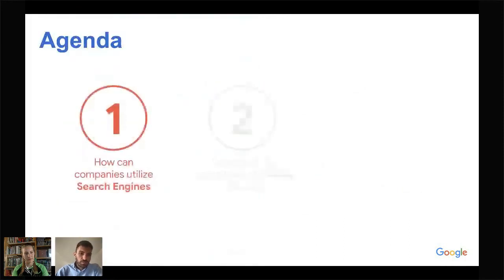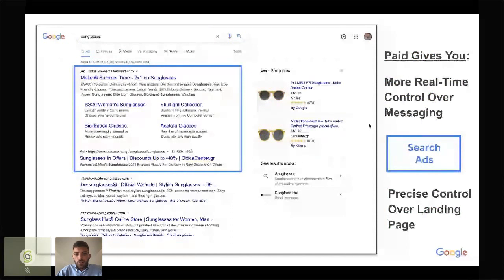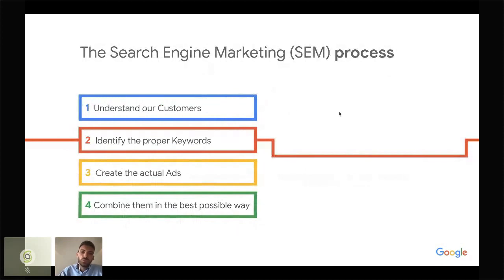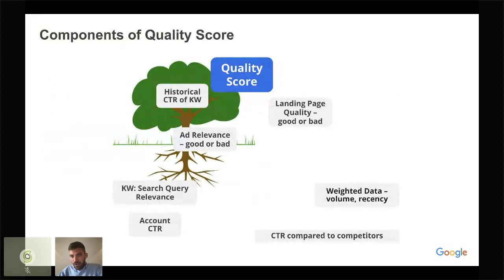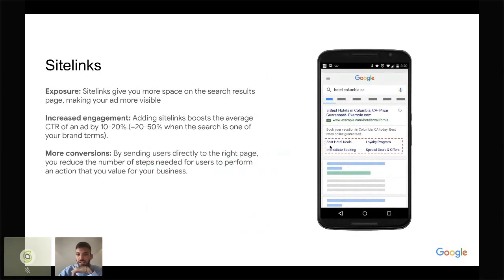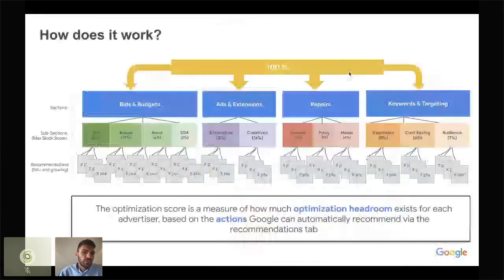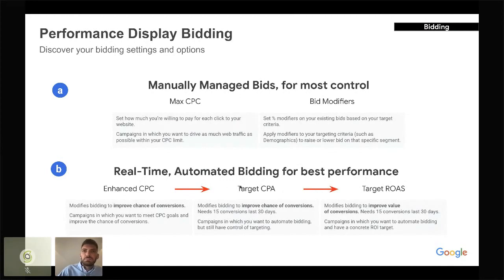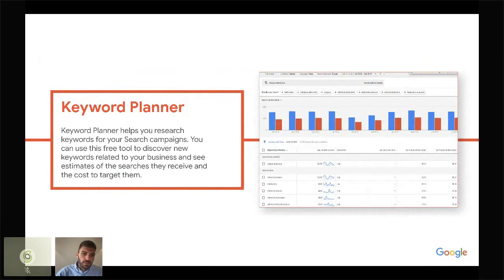Google Search & Display Explained | Free Digital Marketing Webinar for Beginners & Intermediate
Learn about Google's Digital Advertising Offering from the best - the Google team personally! Apostolos Paradellis, Senior Analytical Lead at Google, explains how to determine your target audience and reach them easily, in order to grow your online business. He guides you through the following topics:

✅  How you can use search engines to identify your customers
✅  What is Google’s Display Network, and how we can use it for reaching new potential clients
✅  Which useful digital tools could give you key insights on search behaviours

00:00 Introduction
00:48 Agenda
01:33 Search Network
13:21 Keywords
17:56 Quality Score
22:06 How to create engaging Search Ads
24:37 Ad Extensions
27:32 Combination of all of the above
30:10 OptiScore/ Recommendations
32:06 Display Network
34:01 Targeting
37:07 Bidding
38:49 Creatives
40:02 Measurement and Reporting
40:40 Discovery Campaigns
41:37 Digital Marketing Tool Box

🙌  MORE USEFUL CONTENT 🙌